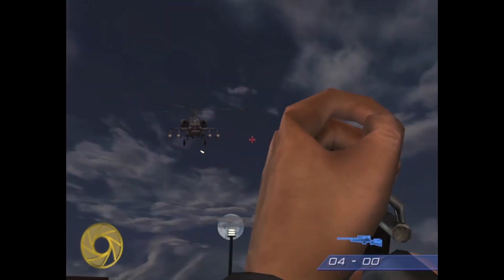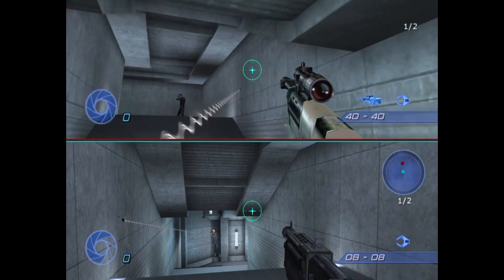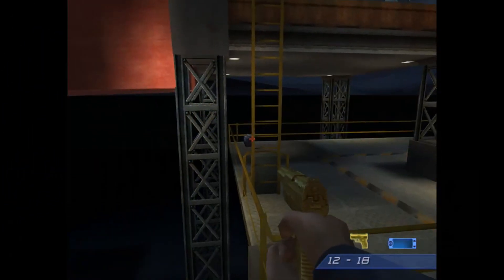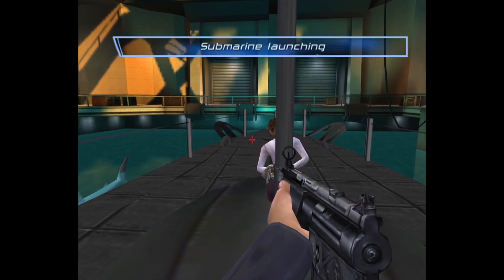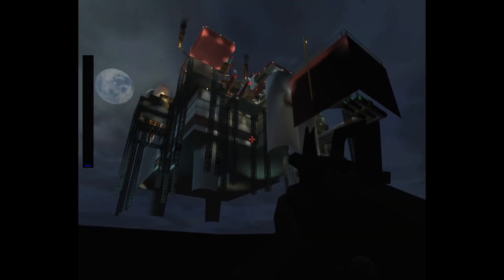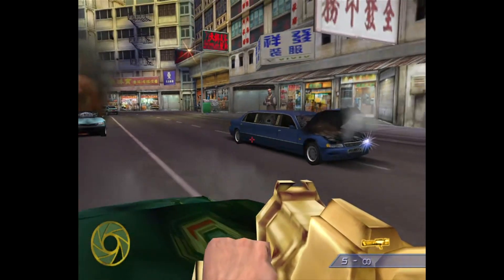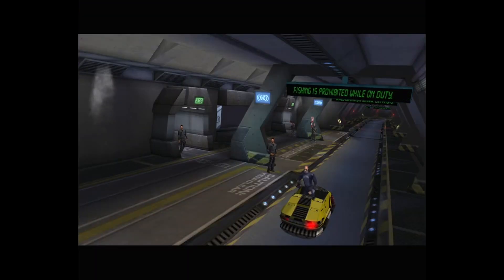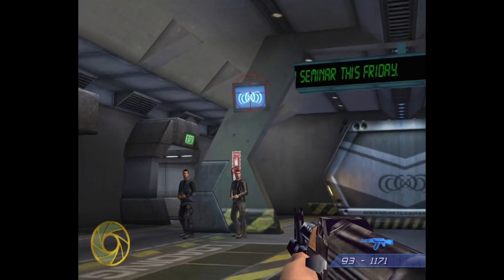007: Agent Under Fire - 10 AMAZING Secrets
How many of these secrets did you know about?